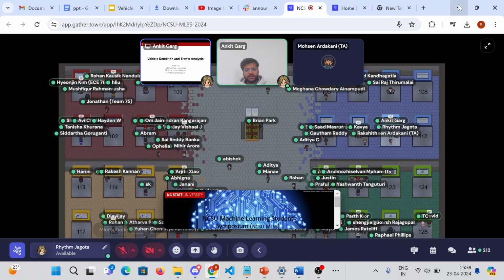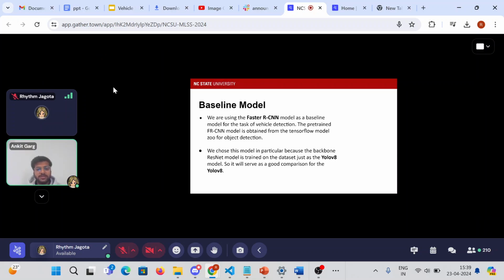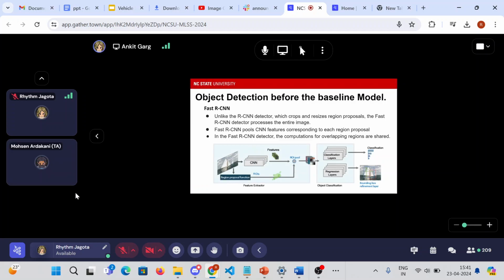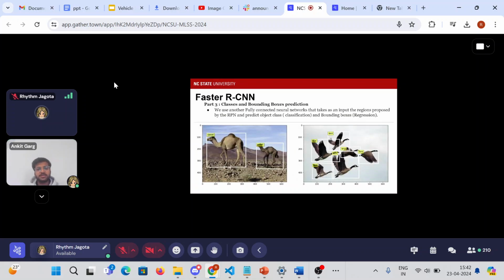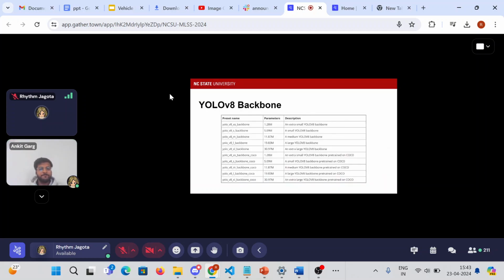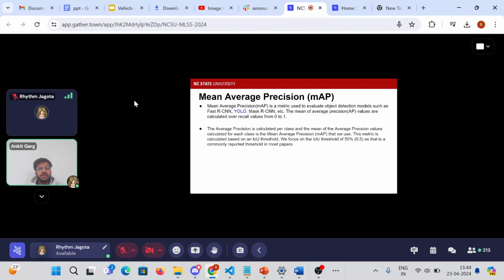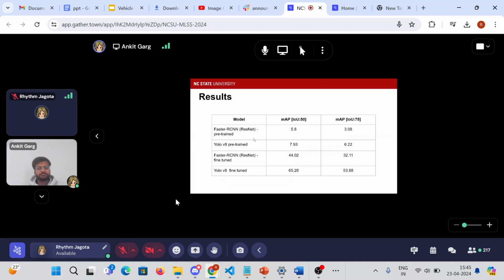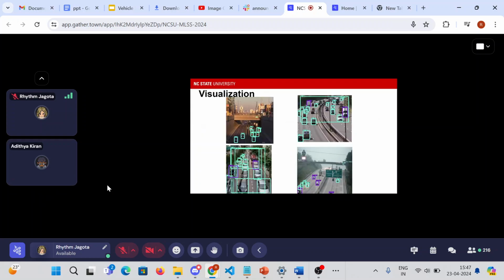MLSS - Vehicle Detection and Traffic Analysis